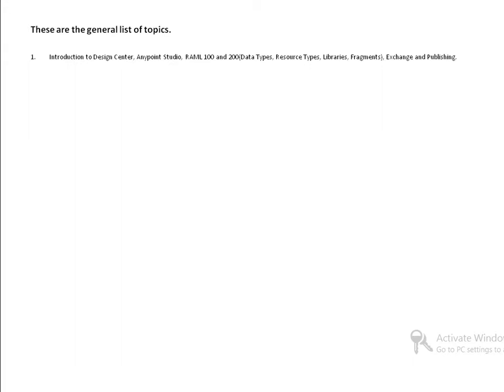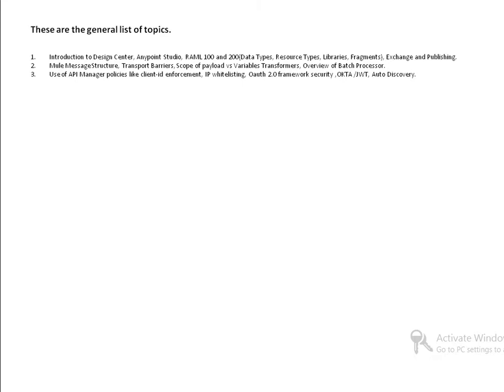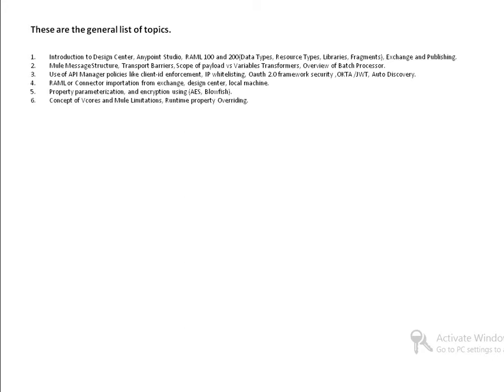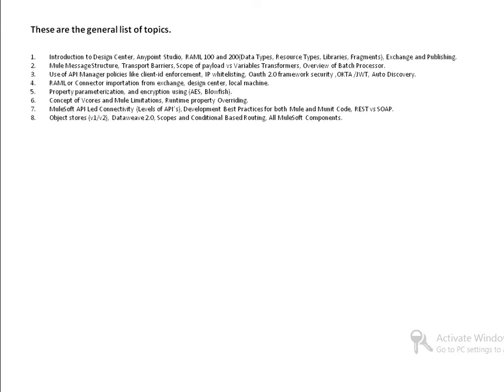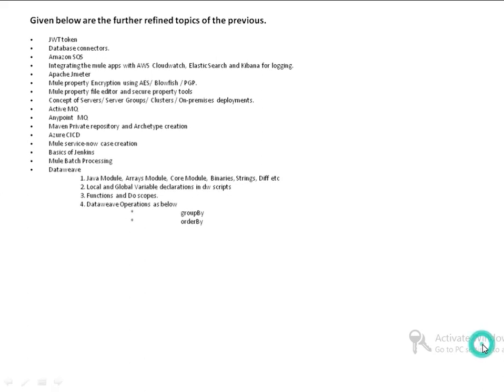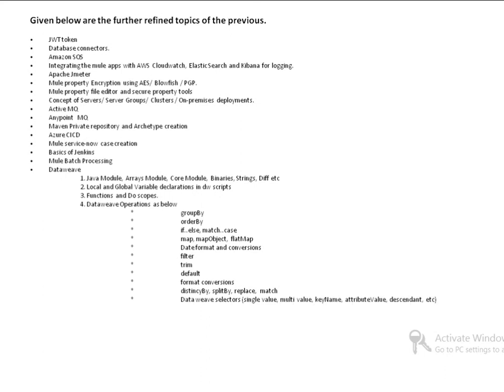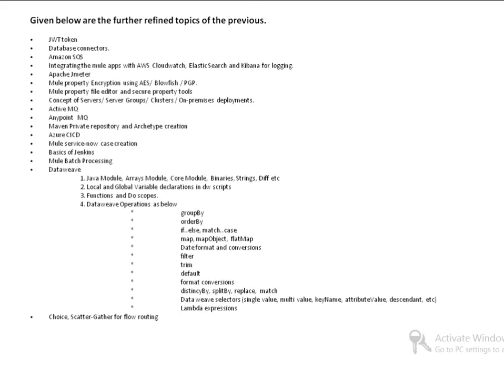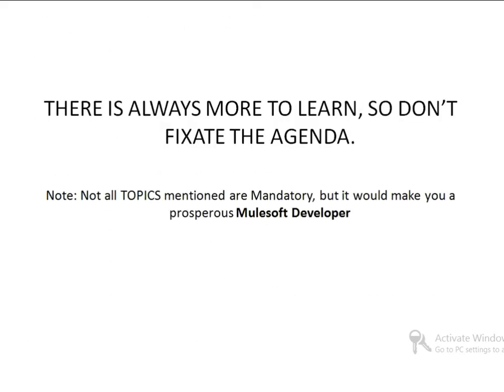Mulesoft Career Topics You Must Learn !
Hi,
There is always more to it. Like I forgot to mention Cloud hub Alerts and Notification, SSL certificate usage in Mule HTTPS, Trust stores, Key stores etc. Sorry.
But now you know what all list of topics and stuff you must plan thoroughly.

Here are the links I scarped for you: -